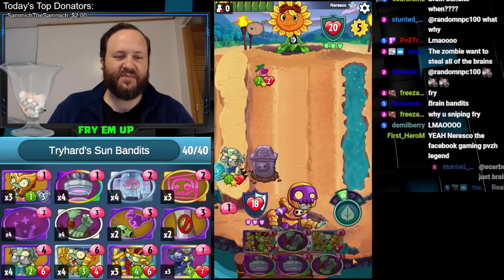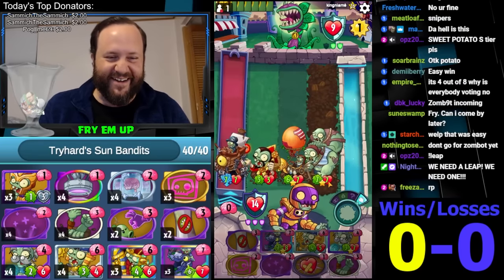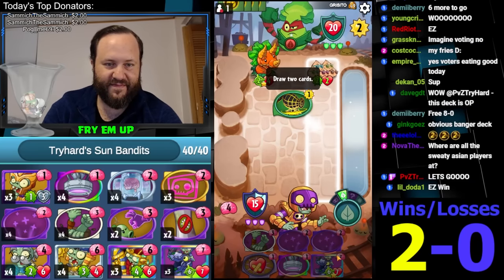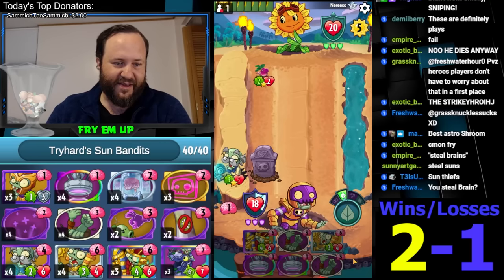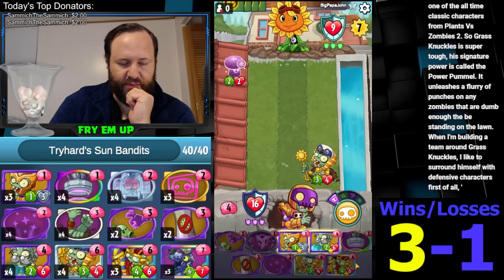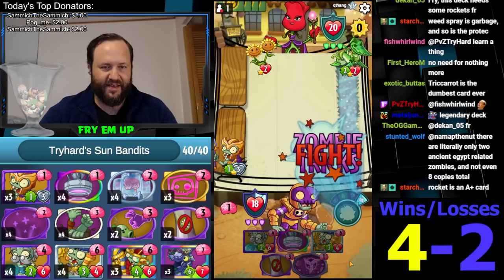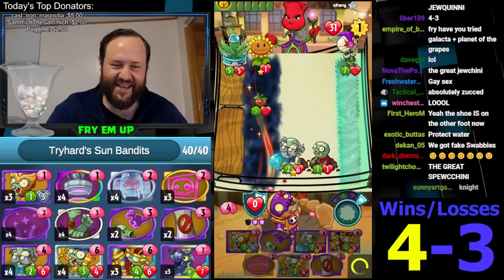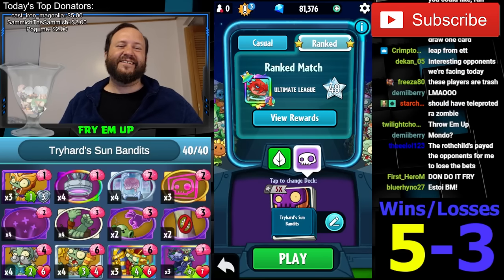Stealing Sun From Plants So They Can't Play the Game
Rustbolt Tryhard's Sun Bandits Deck

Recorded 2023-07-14